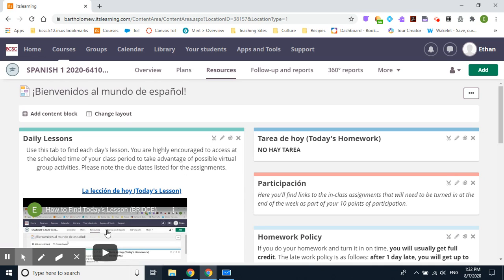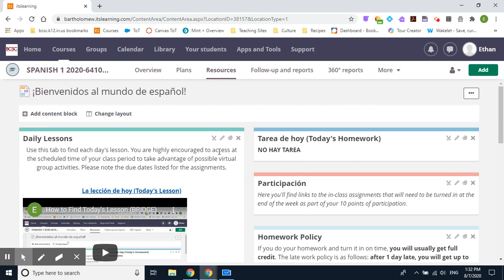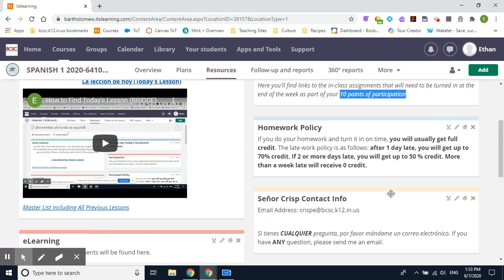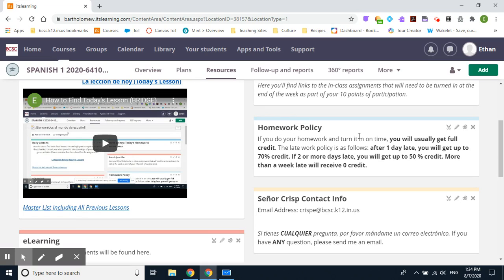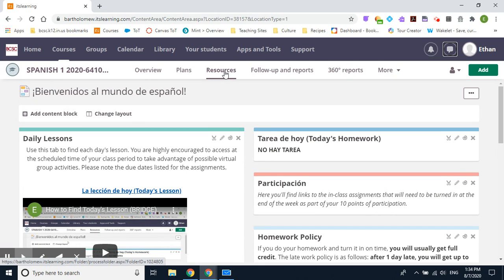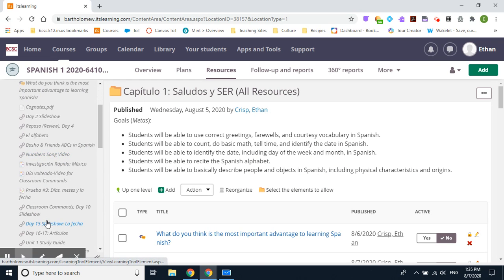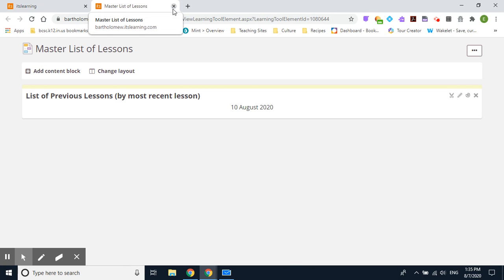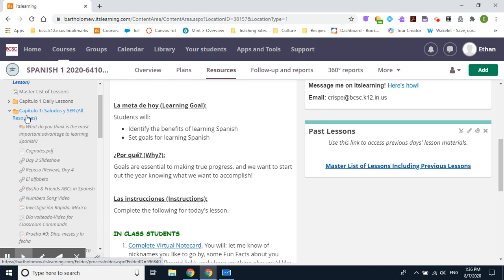Navigating the Spanish Page